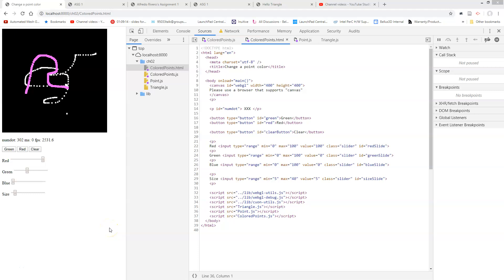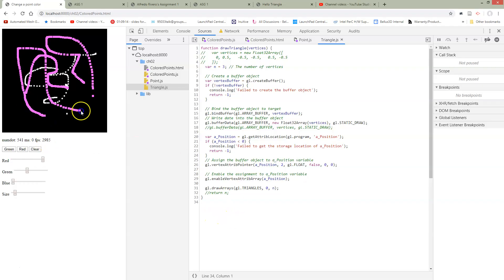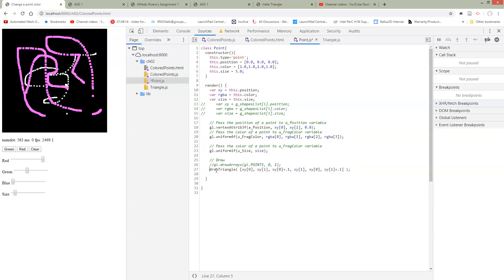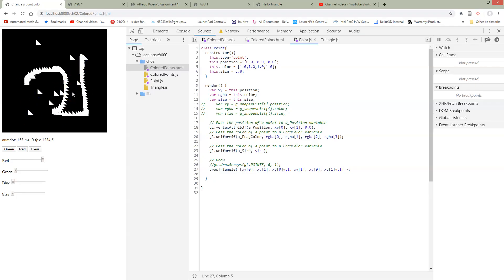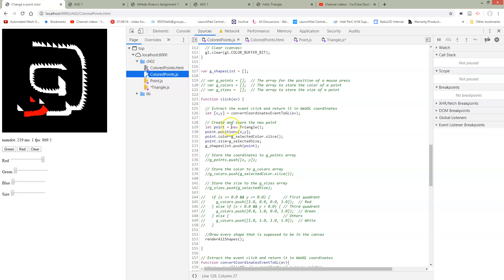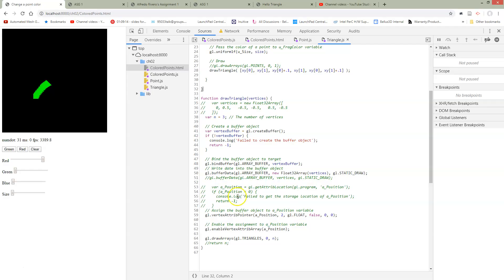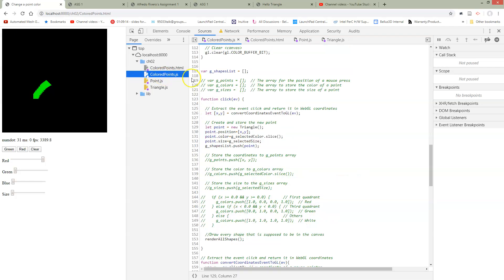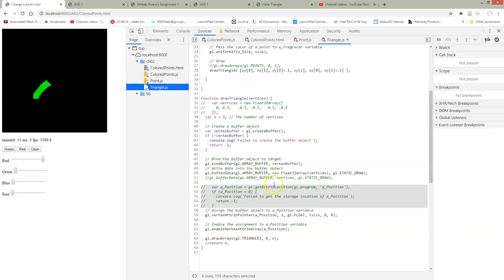1.9b ColoredPoints. class Triangle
ColoredPoints. drawTriangle. class Triangle. Integrating from one program to another.